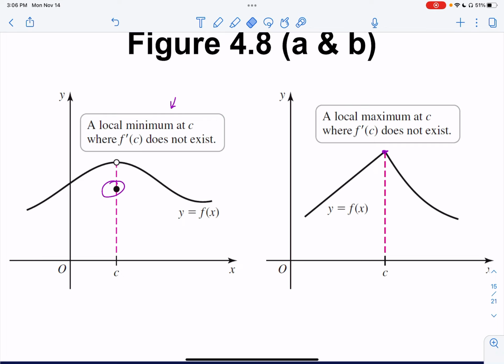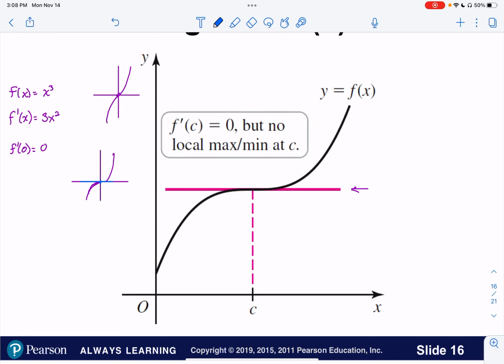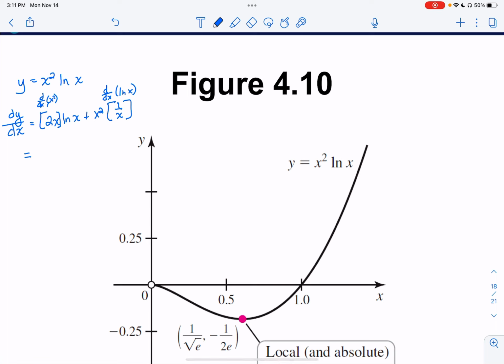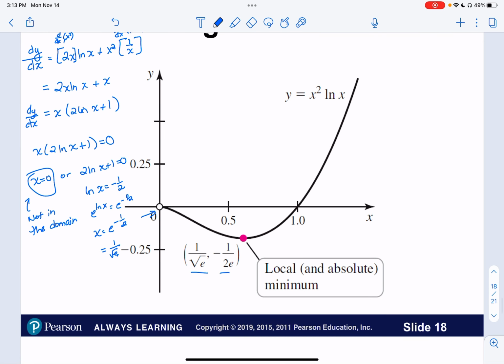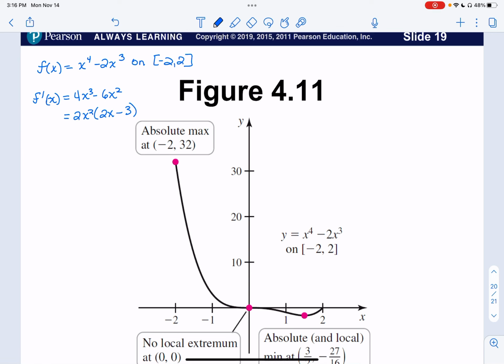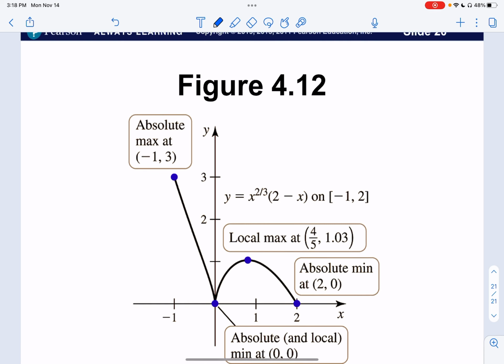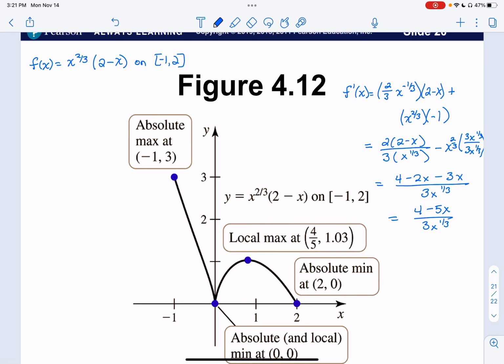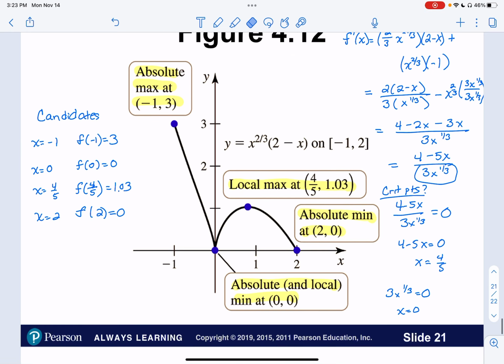Maxima and Minima, Part 3 of 3